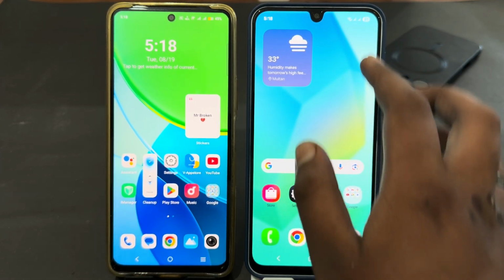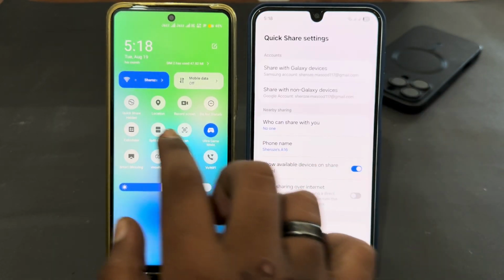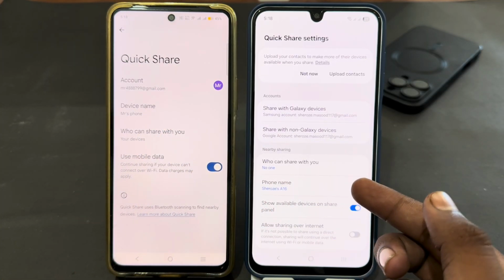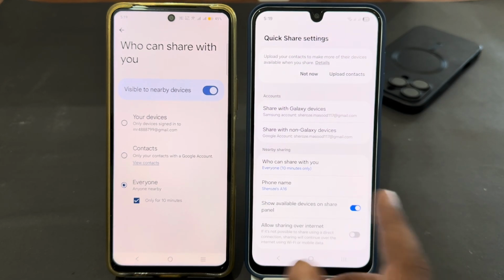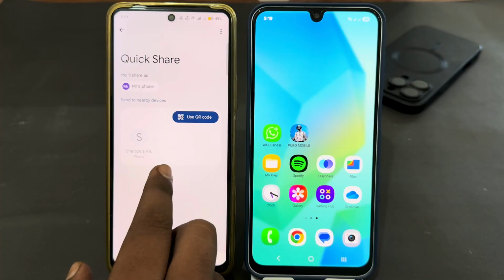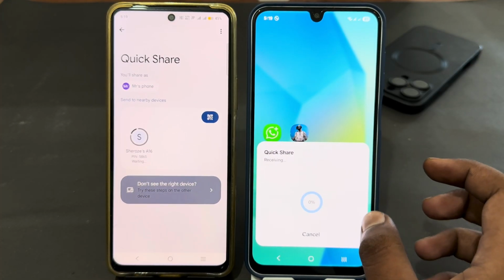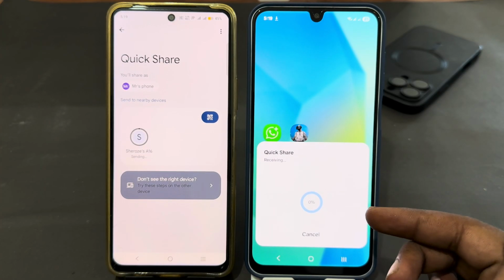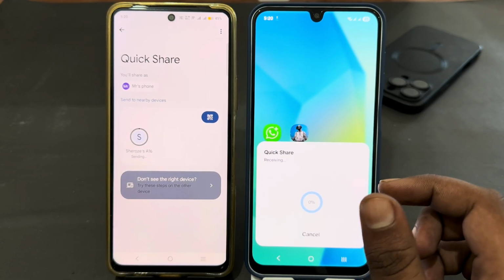How to Share Videos with Quick Share on Android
Video Description
(Copy and paste the text below, filling in your specific links.)

Trying to text a 4K video and it fails? Don't compress your masterpiece into a blurry mess! This is your complete 2025 guide to sharing massive, high-quality video files instantly and wirelessly using Quick Share. I’ll show you how to send videos from your Samsung, Google Pixel, or other Android device faster than any other method.

In this updated tutorial, you'll learn:
✅ Why Quick Share is the best solution for large videos (compared to email, texting, and even some cloud services).
✅ The step-by-step process to share a video directly from your gallery.
✅ How to send a long video to multiple people at once.
✅ How to receive a large video file without worrying about storage space.
✅ New for 2025: How to use [mention a hypothetical feature, e.g., "High-Speed Mode" or "Direct to PC sharing"].
✅ Essential troubleshooting for when large transfers seem slow or fail.

⏰ TIMESTAMPS / CHAPTERS:
0:00 - The Problem with Sharing Videos
0:45 - Why Quick Share is Perfect for Video
1:30 - Locating the Quick Share Option in Your Video Player
2:15 - Sending a Single Large Video (Step-by-Step)
3:30 - How to Select & Send Multiple Videos at Once
4:15 - Receiving a HD Video: What to Expect
5:00 - New 2025 Feature Spotlight: [e.g., "Background Transfer for Huge Files"]
5:45 - Pro Tips for Maximum Speed & Reliability
6:30 - Troubleshooting: Fixing Failed Video Transfers

🔗 RELEVANT LINKS:
Official Quick Share Support: [Link to official site]
My Video on Backing Up Your Videos: [Link to your other video]

📱 FOLLOW FOR MORE TECH TIPS:
Discord: [Your Discord Community Link]

💬 Question for you:
What's the biggest video file you've ever needed to share?